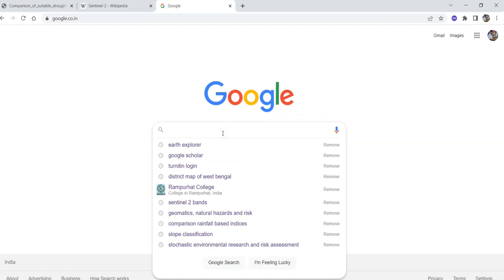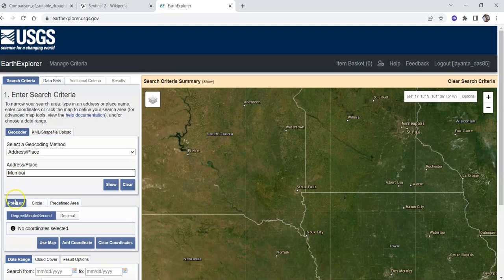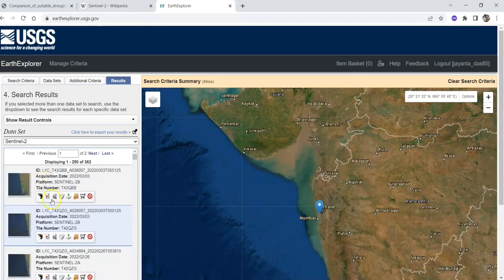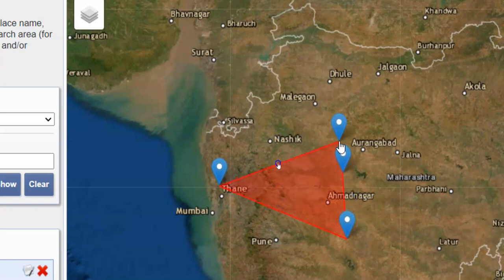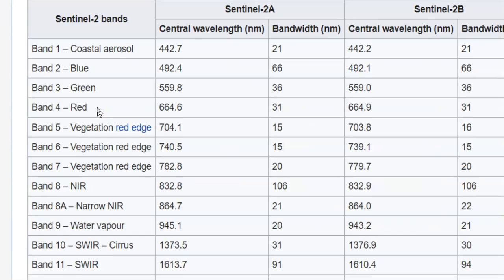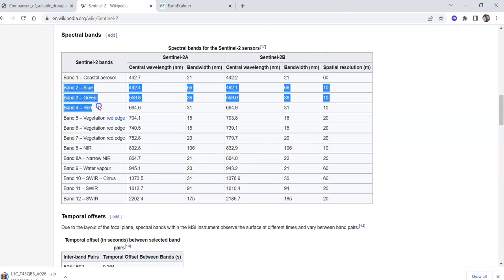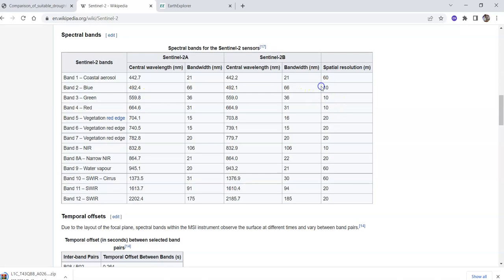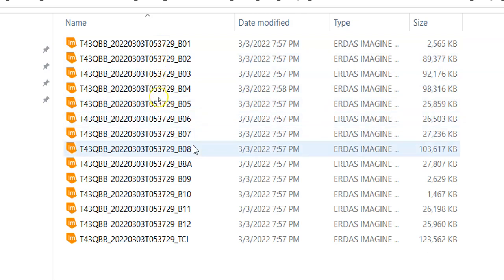How to download Sentinel 2 images ?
In this tutorial, I have shown how to download 10 m Sentinel images and explained band information.